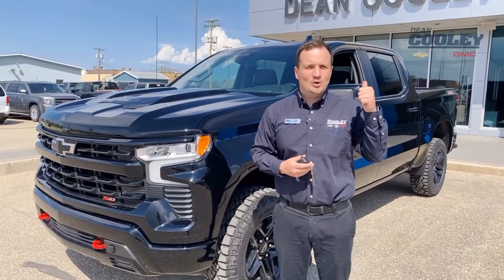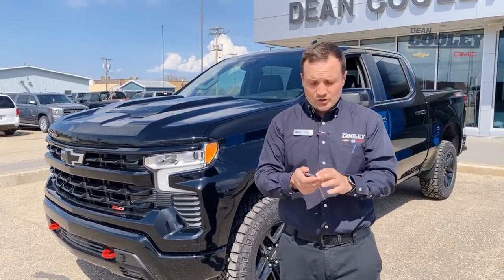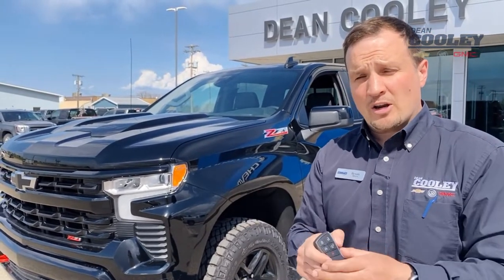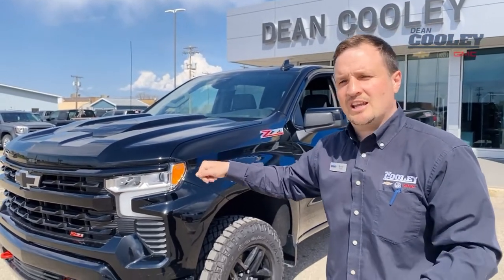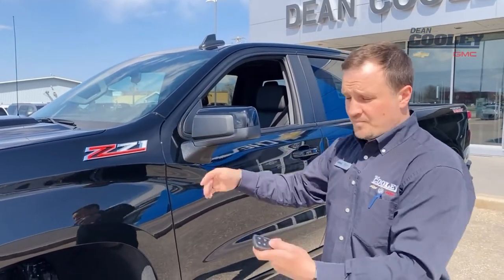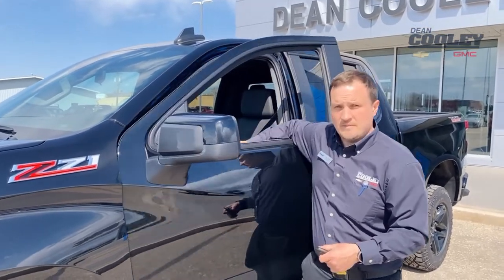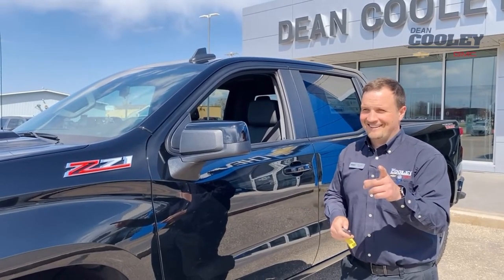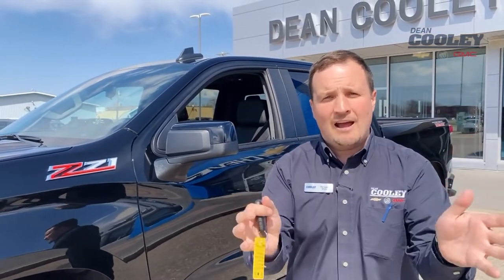How To Use Your Theft Deterrent Warning and Alarm System